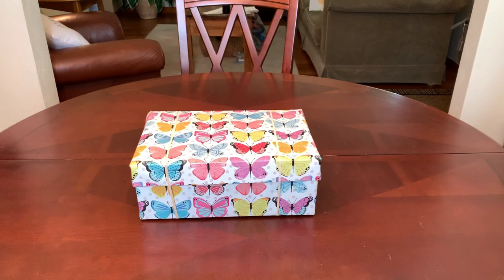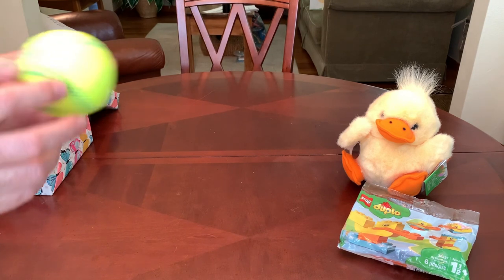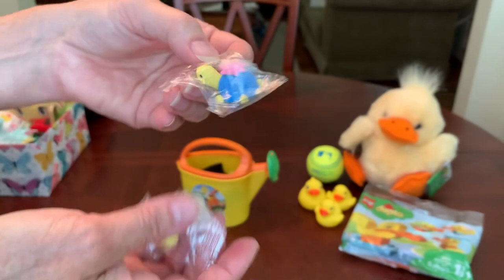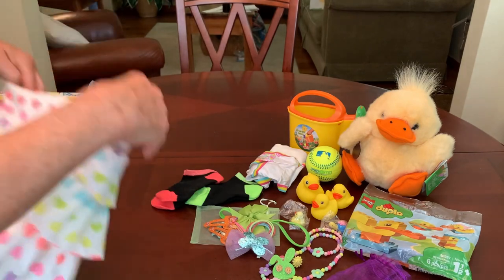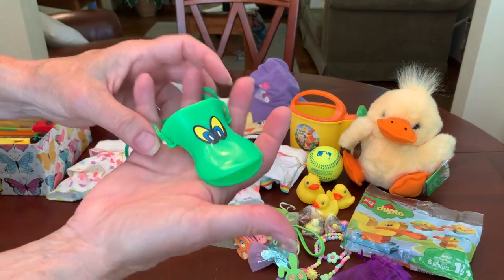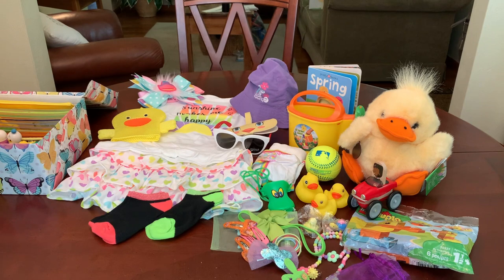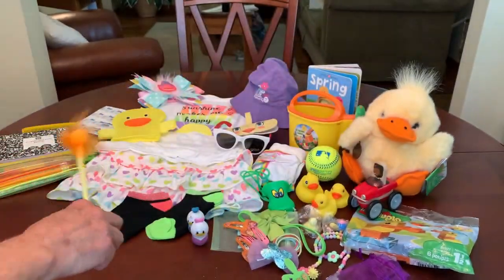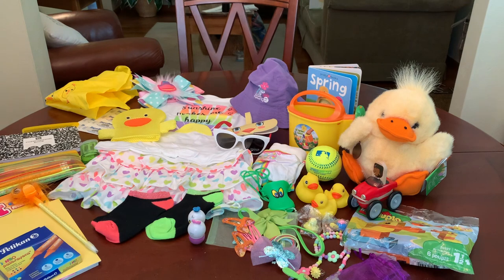JUST DUCKY 🐥 2-4 GIRL OCC SHOEBOX UNBOXING | Operation Christmas Child 2022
I hope this Operation Christmas Child unboxing of a gift-filled shoebox with a “Just Ducky” theme inspires you with ideas to pack your own shoebox for a child in need. This one is packed with lots of love for a 2–4 year old girl￼.

Fisher-Price Wonder Makers design system Vehicle 6-Pack

ANGOONI 200PCS 4x6” Organza Gift Bags

Funtopia 120 Pcs 2 Inch Snap Hair Barrettes 40 Asst Colors & Prints

GOODY Ouchless Elastic Hair Ties - 60 Count

48 Pieces Colorful Hair Combs

Self Adhesive Plastic Gift Bags 2x8” 100 Pcs

35 Pcs Non-Toxic Animal Eraser

20 Pack Travel Toothbrush Head Covers

Hug-a-BooBoo Bandages - (100 Count)

Pelikan Jumbo Size Crayons 8 Colors, 12 Boxes

WESCOTT 5” Blunt Scissors For Kids Asst 6 pk

The Pencil Grip Soft Foam Assorted Colors 12 Ct

JARLINK 20 Pk 10 Colors Zip Mesh Pencil Pouch

ALLURE MAEK 10 pcs Animals Reusable Shopping Bags: